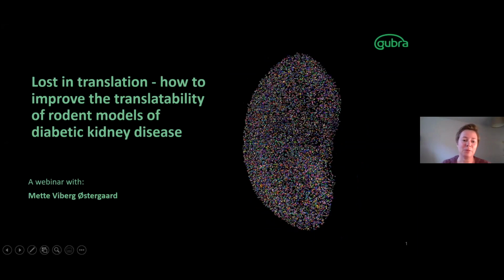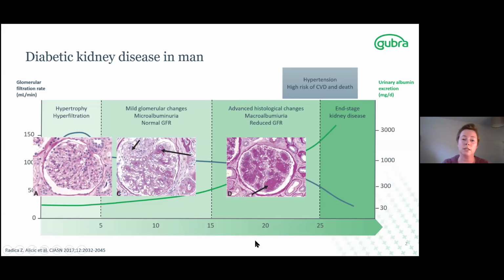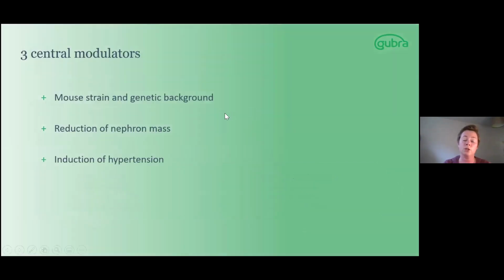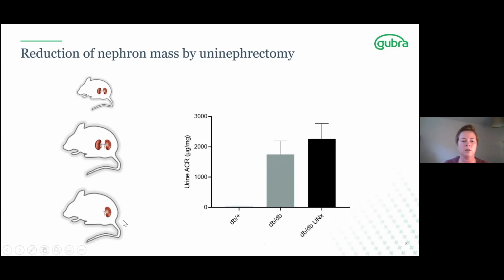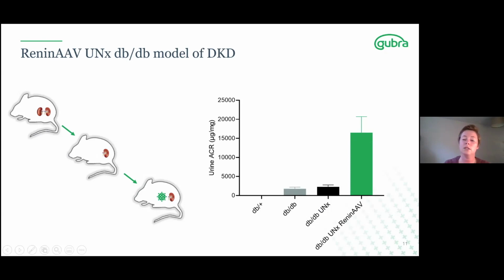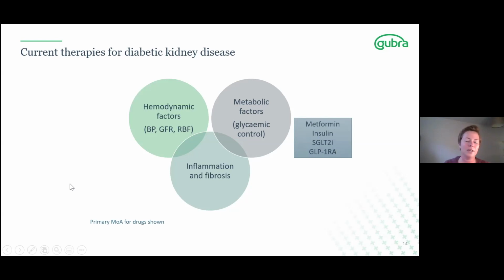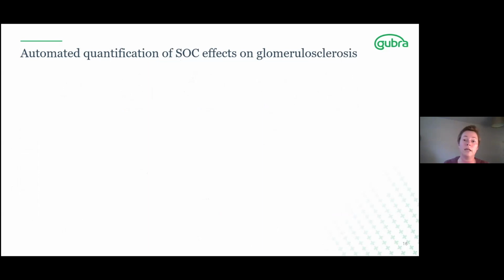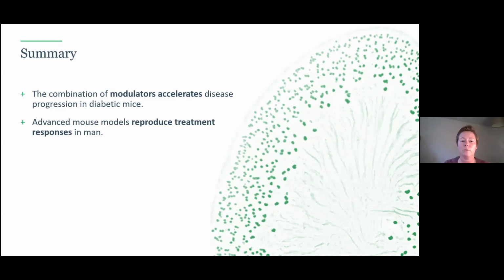Lost in translation - How to improve the translatability of rodent models of diabetic kidney disease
A webinar with Mette V. Østergaard